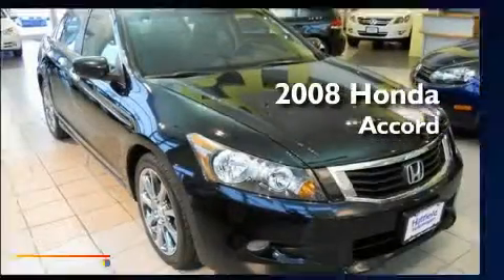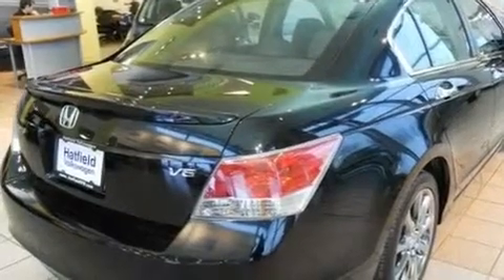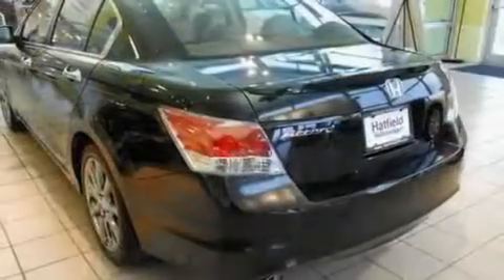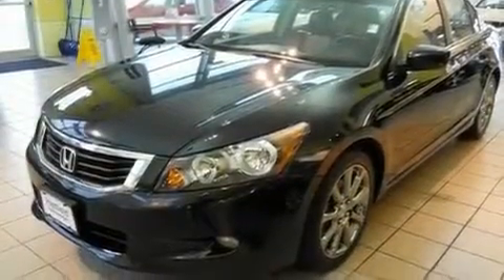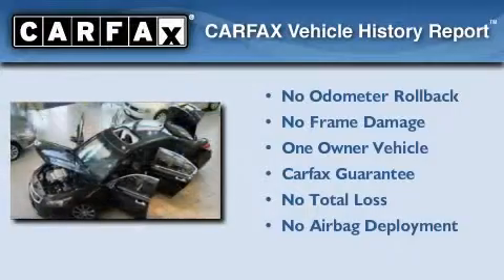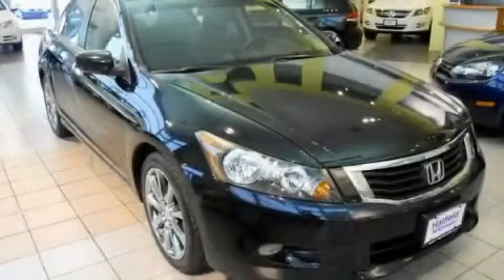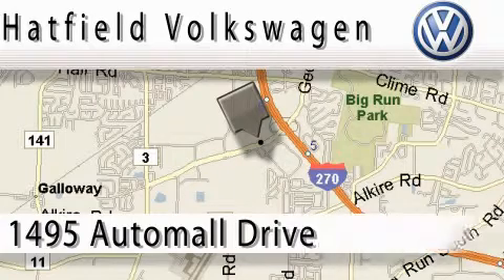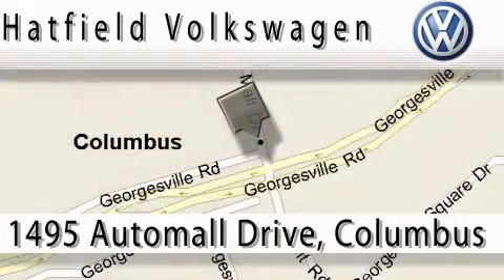2008 Honda Accord Columbus OH 43228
Year : 2008

 Make : Honda

 Model : Accord

 Engine : 3.5L V-6 cyl

 Trans . : Automatic

 Exterior : Nighthawk Black Pearl

 Miles : 121,164

 Interior : Black

 Hatfield Volkswagen

 1495 Auto Mall Drive

 2008 Honda Accord Columbus OH